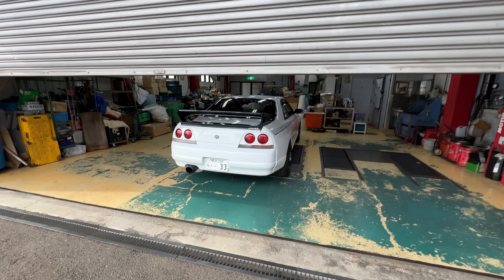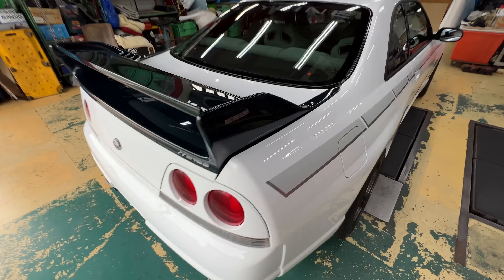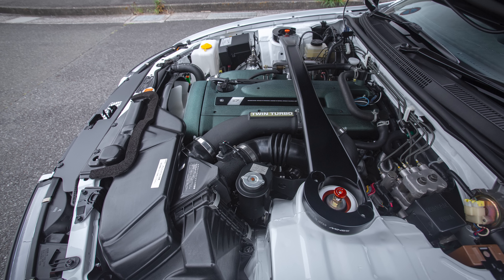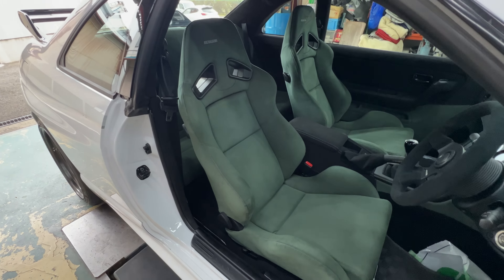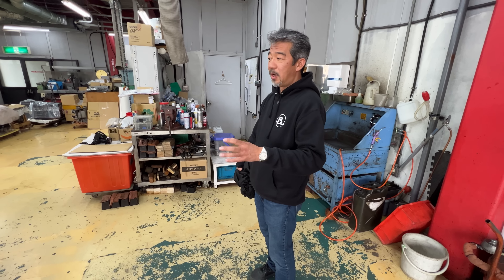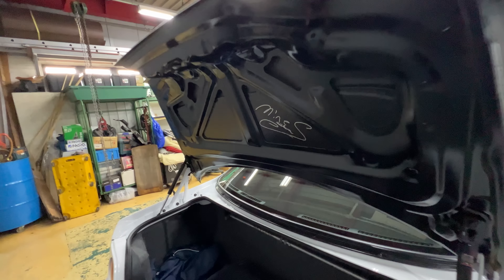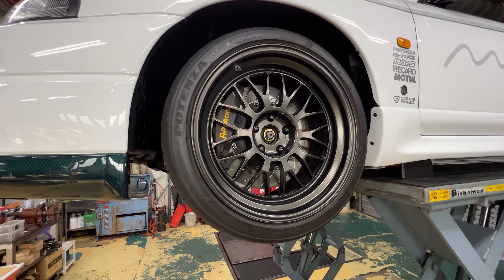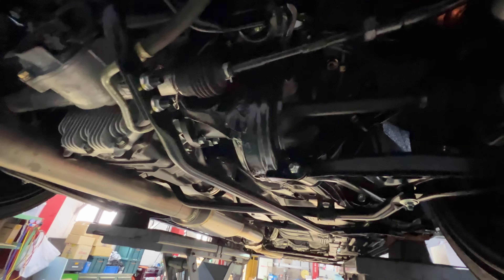The $500,000 R33 GTR - Built By Legends Skyline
The Built by Legends and Mines R33 GTR is about as perfect as these cars get. Starting with a donor car, the chassis is stripped back to metal and reinforced, sealed, straightened and restored. Following that, a built 2.8L Mines engine is dropped in, interior re-trimmed and every nut, bolt and component either replaced or restored, leaving you with the ultimate Skyline.